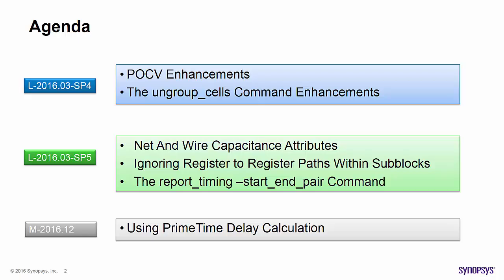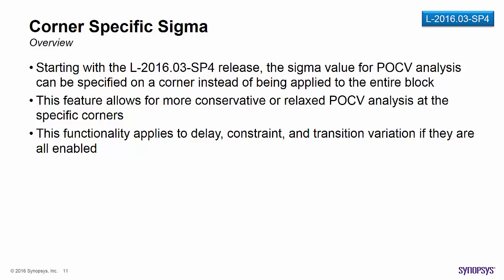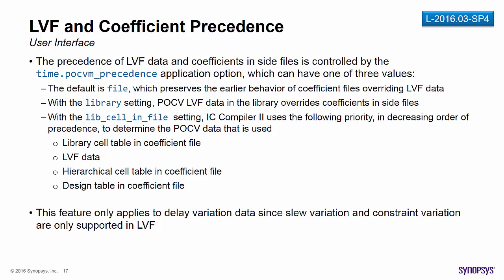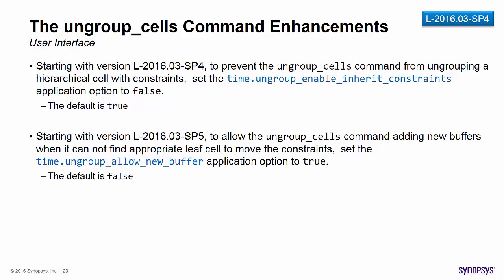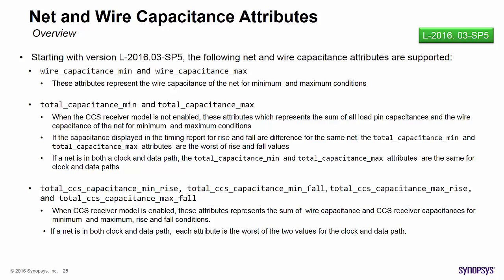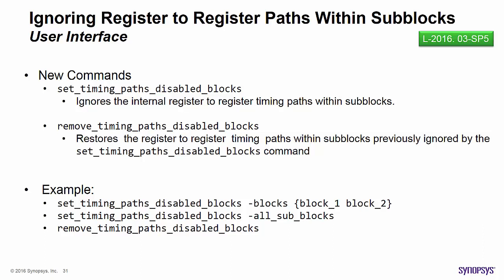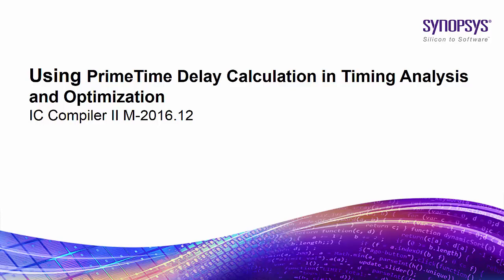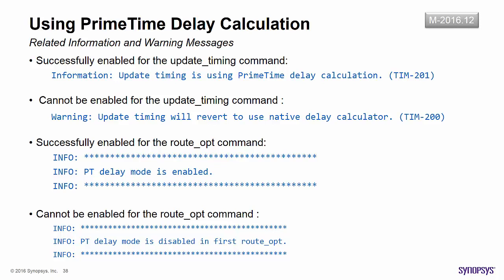M 2016 12 ICCII Incremental Training Timing v3 part2